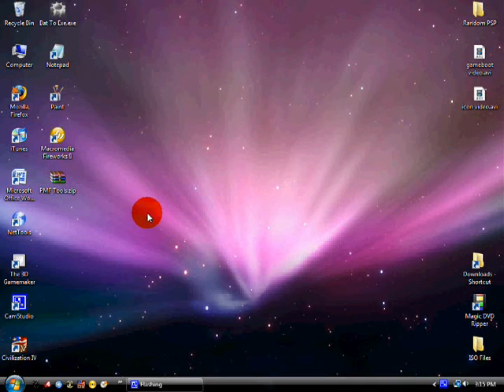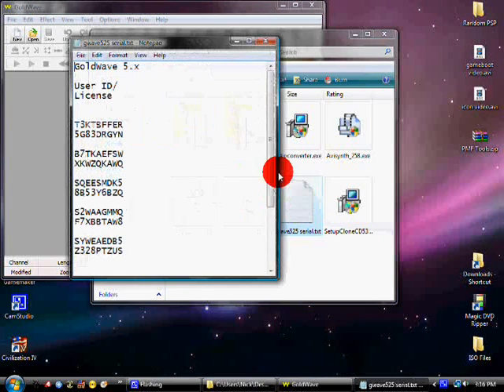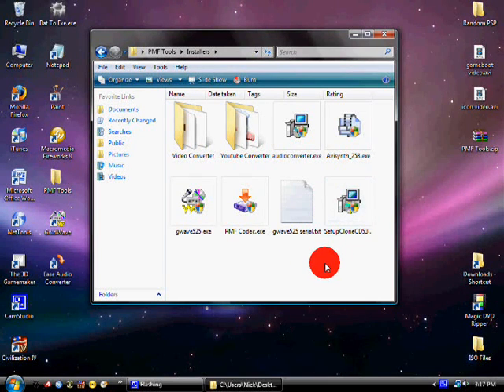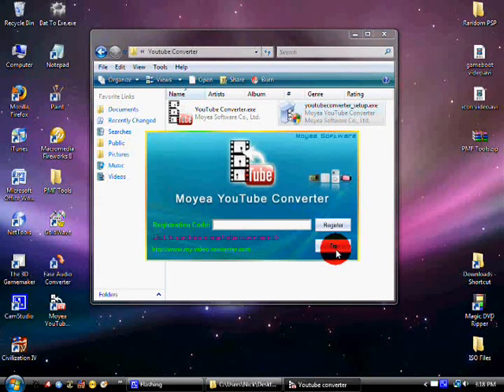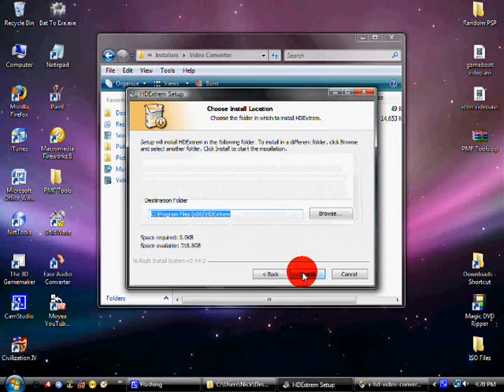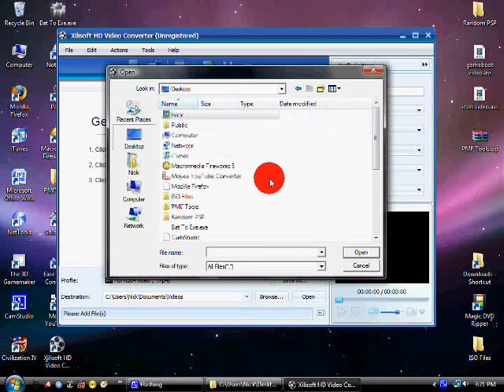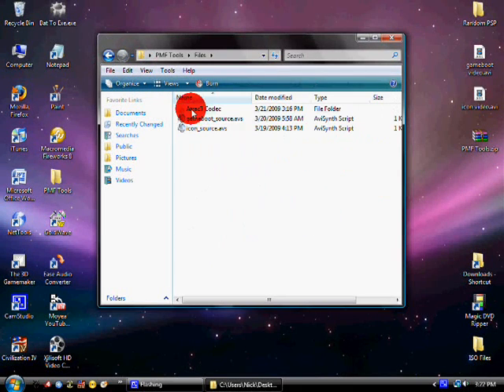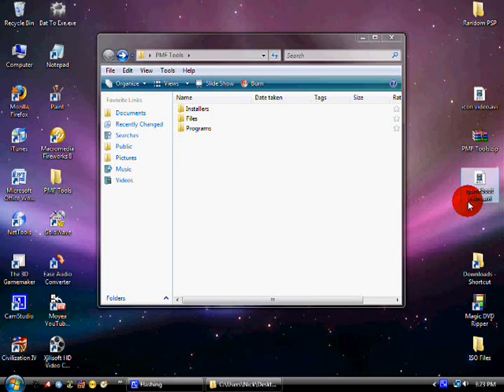PSP HELP - Making a Custom Gameboot Part 1 of 2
This video will show you how to make a custom gameboot using your own video. To use the gameboot you need custom firmware.

This WILL work on windows vista.